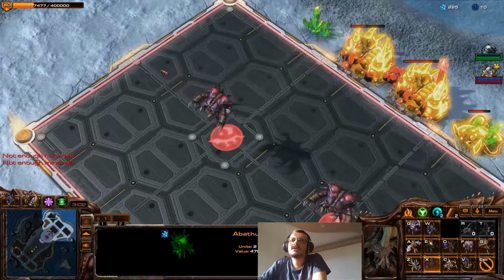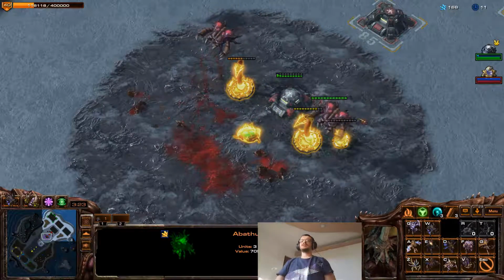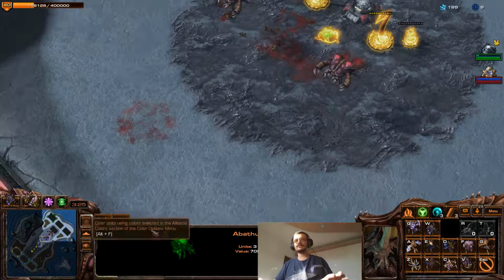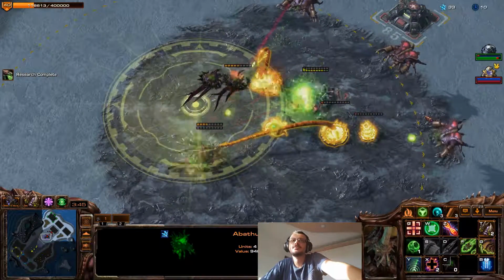Mass Guardians Start = Danger ? DIRECT STRIKE - STARCRAFT II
As you can see, I don't recommend using this strategy at all :))